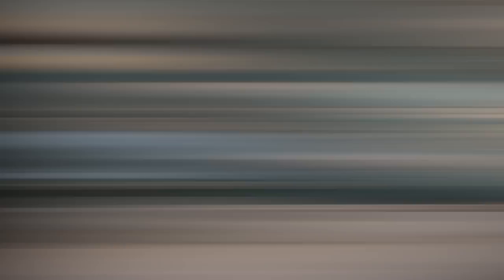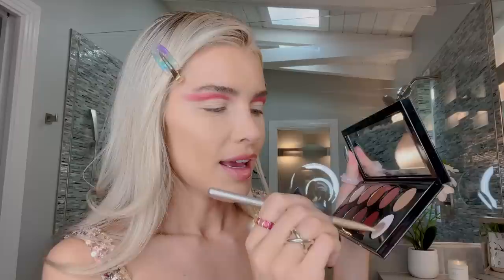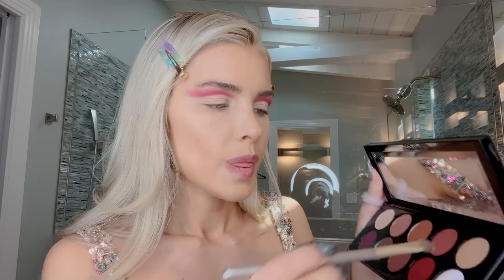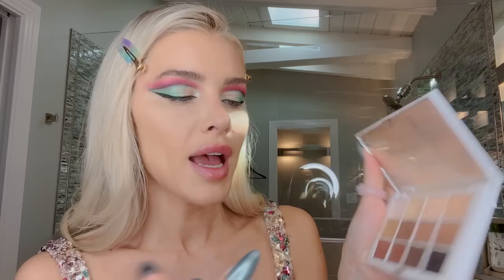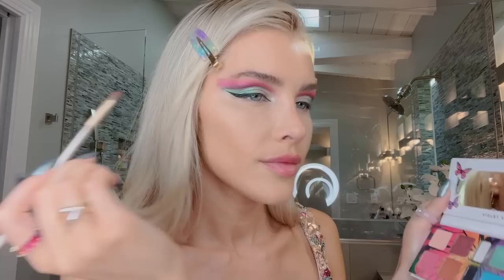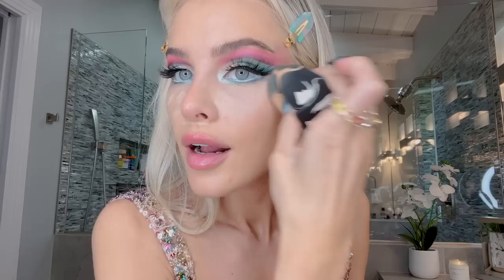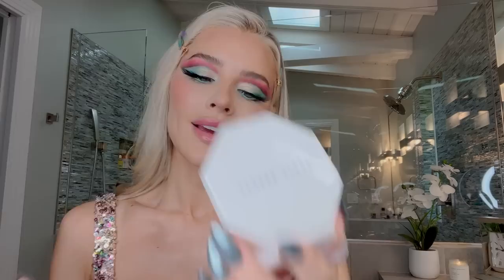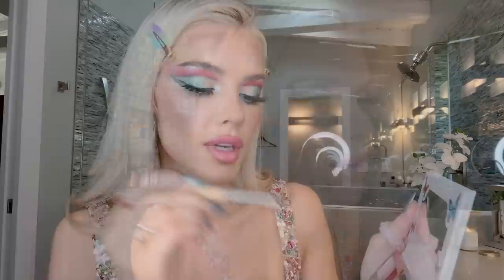Barbie Makeup Tutorial w/ Sephora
Have Instagram/ Tik Tok? Follow me @jean_watts 💕

Skin Prep:
Tatcha The Water Cream Oil-Free Pore Minimizing Moisturizer
Glow Recipe Guava Vitamin C Bright-Eye Gel Cream
Hourglass Vanish Airbrush Primer
Hourglass Phantom Volumizing Glossy Balm

Face:
Charlotte Tilbury Hollywood Flawless Filter Fair
Armani Beauty Luminous Silk Perfect Glow Flawless Oil-Free Foundation 6.25
BeautyBlender ORIGINAL BEAUTYBLENDER Makeup Sponge (dupe)
Kosas Revealer Super Creamy + Brightening Concealer and Daytime Eye Cream
Hourglass Veil™ Translucent Setting Powder - Talc Free
Patrick Ta Major Sculpt Creme Contour & Powder Bronzer Duo
Charlotte Tilbubry Beauty Highlighter Wand
Fenty Beauty by Rihanna Killawatt Freestyle Highlighter
Highlighter Drops: Discontinued

Eyes:
Patrick Ta Major Brow Defining Pencil
Anastasia Beverly Hills Brow Freeze® Extreme Hold Laminated-Look Sculpting Wax
Violete Voss Mini Soft Butterfly Kisses Eyeshadow Palette
Pat McGrath Labs Mothership X Eyeshadow Palette: Moonlit Seduction
Lancome Idôle Ultra-Precise Felt Tip Liquid Eyeliner
Anastasia Beverly Hills Norvina® False Lashes
Urban Decay 24/7 Glide-On Waterproof Eyeliner Pencil
Makeup by Mario Master Mattes™ Eyeshadow Palette

Lips:
KVD Beauty Everlasting Lip Liner
Lip Dupe I wish I had- Haus Labs by Lady Gaga Le Monster Lip Crayon Lipstick
LipGloss: Discontinued but here’s a dupe - Anastasia Beverly Hills Lip Gloss